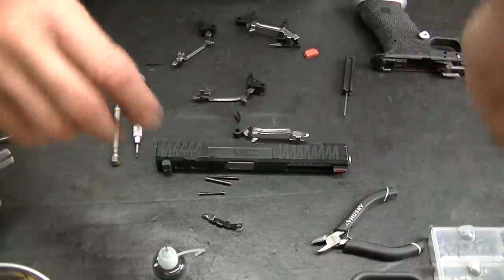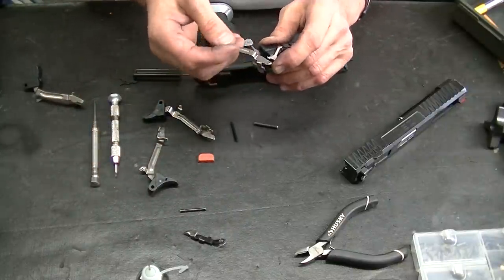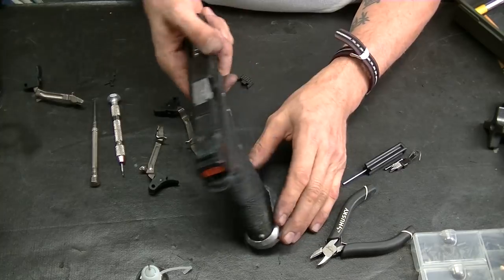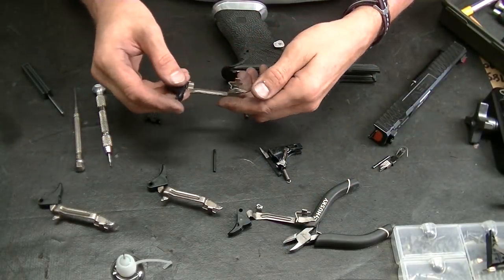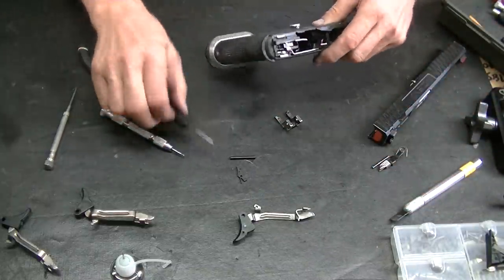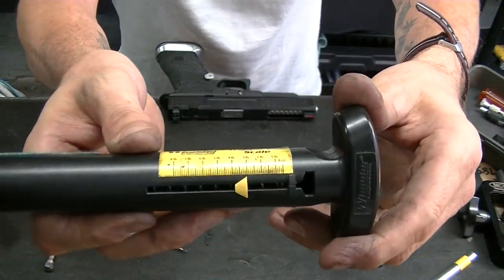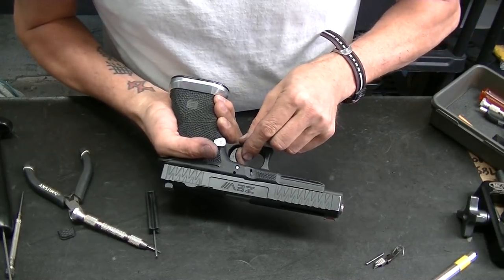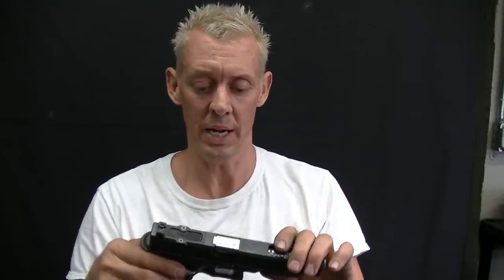GLOCK TRIGGER trial & errorEDUCATIONAL ONLY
I'm a professional this is only for education purposes DO NOT ATTEMPT TO DO ANYTHING ON THIS VIDEO!This video shows the process of trail & error when building a trigger group in gun. Major concern of safety is addressed while creating the optimal trigger action requested by the shooter. It's all a balance of checks and counter checks in order to achieve a SAFE, predictable and reliable trigger group that will only get BETTER with time.